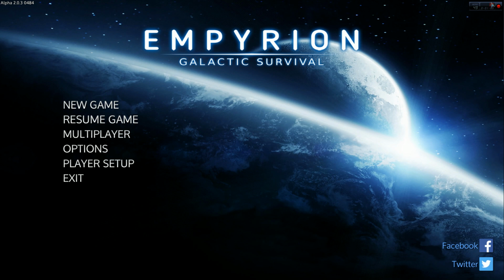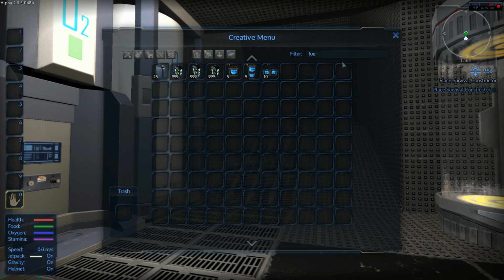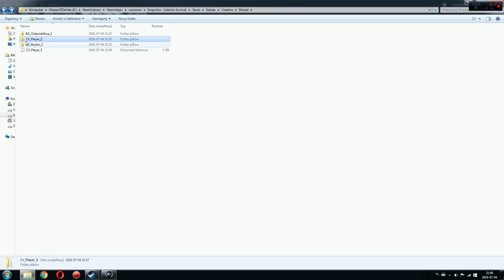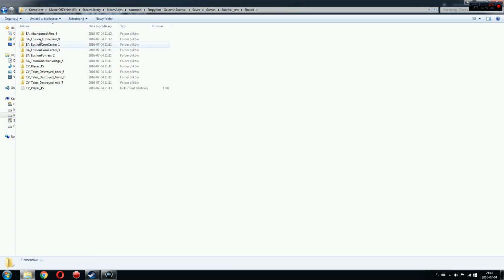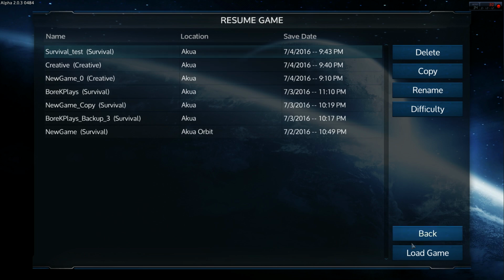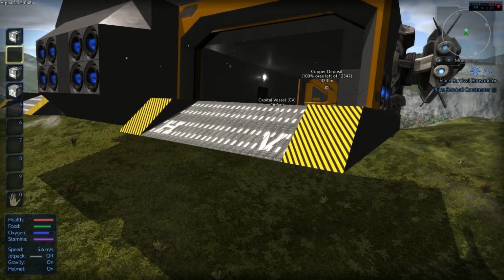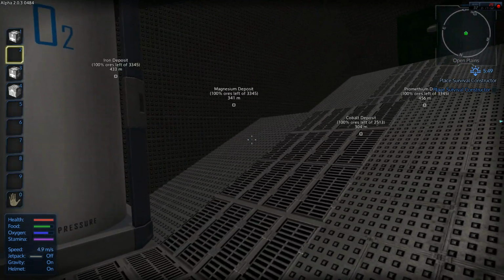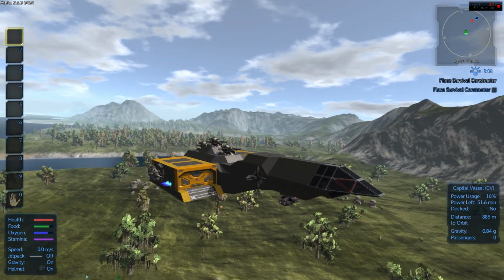HOW TO SPAWN STUFF IN SURVIVAL MODE | Showcase # 3| Empyrion–Galactic Survival | Alpha 2.0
Step by step instruction how to spawn in stuff in Survival mode and showcase of Hunchback by Draxis